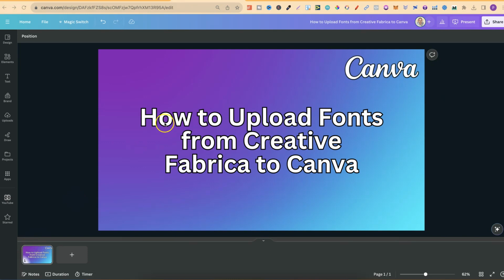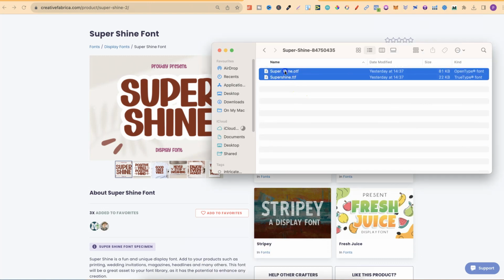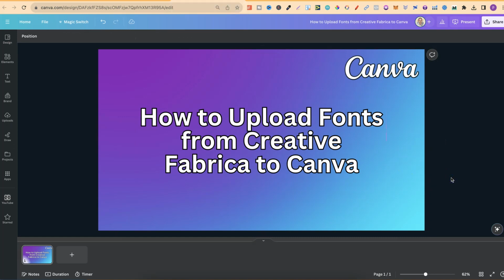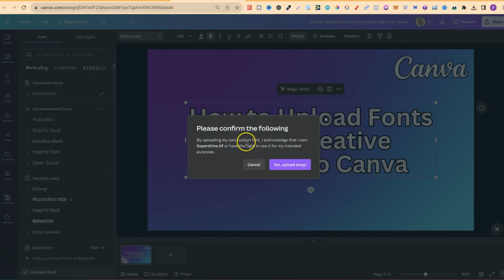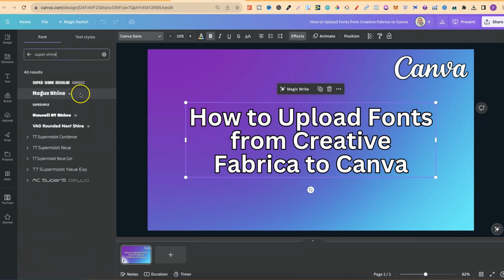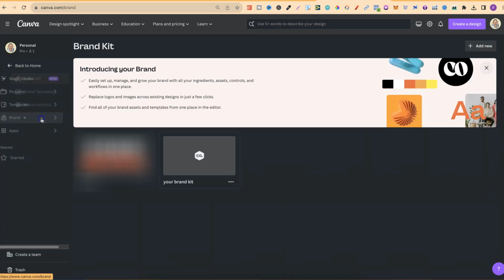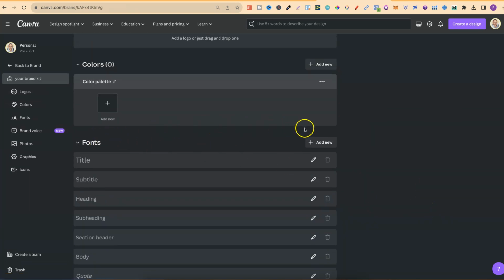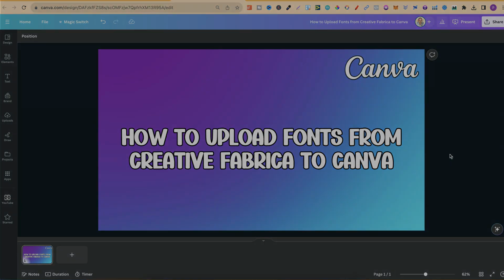How to Upload Fonts from Creative Fabrica to Canva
In this tutorial I show how to upload fonts from creative fabrica to canva